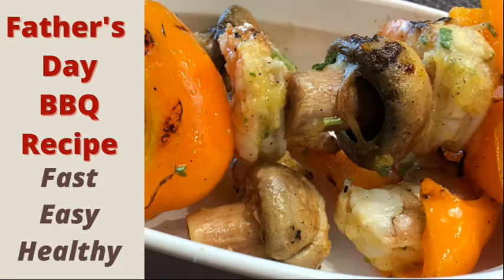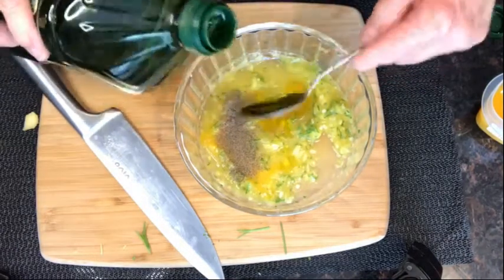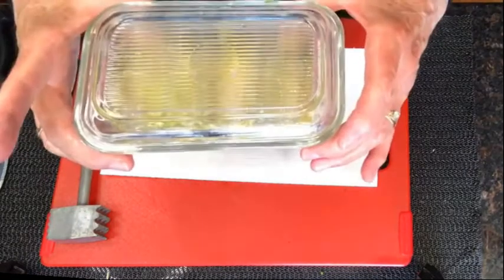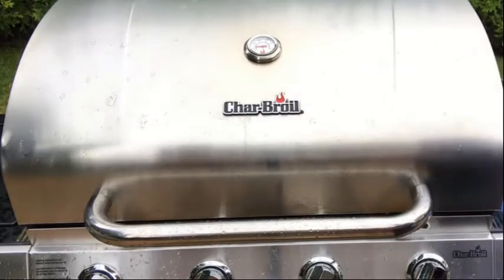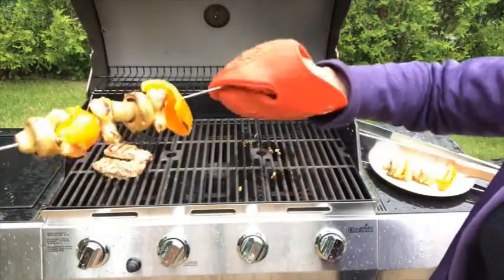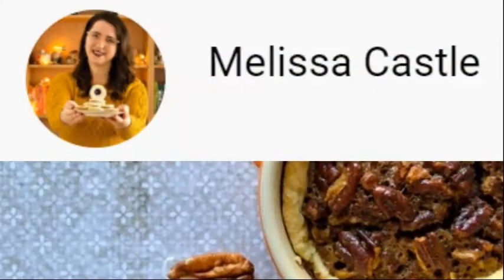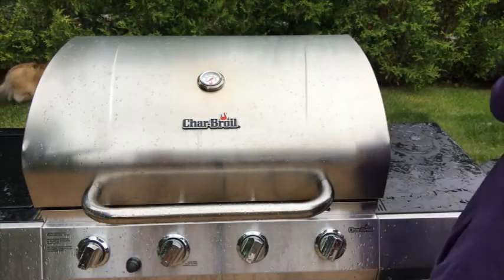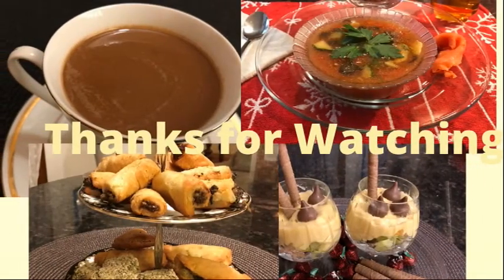Easy Pineapple Surf And Turf On The BBQ Fast and Healthy | Father's Day Collab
In this video, I show you how to make an easy pineapple surf and turf on the bbq. For the surf recipe, I make skewers with marinated shrimp and vegetables. They are so fast and easy to cook. For the steak, I am using marinated strip loin cooked to medium-rare. Both the shrimp and the steak, are marinated in a pineapple, ginger, and rosemary sauce which is so delicious. All of this is cooked on the BBQ. With this recipe, you get something to please everyone. It makes a great BBQ meal but you can also cook it in the oven or under the grill.

If you need a Father's Day BBQ recipe, this is sure to be a hit. If you are looking for great BBQ steak recipes or BBQ shrimp skewer recipes, then check out this one. It is one of my favourites now.

This recipe is also gluten-free. Happy Father's Day.

Recipe.
6 shrimps
340 grams (3/4lb.) steak
1 bell pepper, large chunks
1 onion, large chunks
4 mushrooms
Salt to taste
2 skewers or more, metal if possible

Marinade
1/8 inch round of ginger, 7 g, diced
3 Rosemary leaves, diced
Chives, Parsley, diced
Bell pepper, sliced85g (1/3) crushed pineapple
10 mL (2 tsp.) orange juice concentrate, lemon juice
30mL (2 tbsp.) olive oil

Note: For more skewers add more vegetables and shrimp to the recipe.

1 Peel the shrimps. Put in a container. Put the steak in a separate container. Prepare the marinade and divide it between the shrimp and steak containers. Cover and let chill for at least 3 hours. 6 to 12 hours is best. Do not let the flesh marinate for more than 24 hours.

2 Chop the vegetables into large chunks and slide onto a skewer with the shrimp, alternating. Heat the barbecue. When hot place the kebobs and steak on the grill.

3 Turn the shrimp skewers over after two minutes and cook for another two minutes. If the shrimp is curled, is slightly pink, and does not have grey, raw areas, the kebobs are done. Sprinkle with salt.

4 After cooking for 3 to 5 minutes, turn the steak over and let it cook for another two or more minutes. The cooking time really depends on the thickness of the steak. Cook the steak to a minimum temperature of 63 C / 145 F for medium-rare, 71 C / 160 F for medium, and 77 C / 170 F for well-done.

Canada: Useful kitchen products
Instant Pot Duo Crisp Air Fryer
Potato masher
Knife sharpener
Chef's Knife
Colour-coded cutting boards
Silicone reusable lids

UK: Useful kitchen products
Saute Pot
Non-Stick Tagine Pot

00:00 Introduction
00:25 Collaborators
00:45 Making the marinade
02:00 Preparing the shrimp & steak
03:40 Lauralee
04:30 Making the skewers & cooking
06:24 Cathy
07:05 Cooked shrimp
08:00 Melissa
08:40 Taste test
11:15 Thank you, like, subscribe

I look forward to seeing you in my next video. 😍